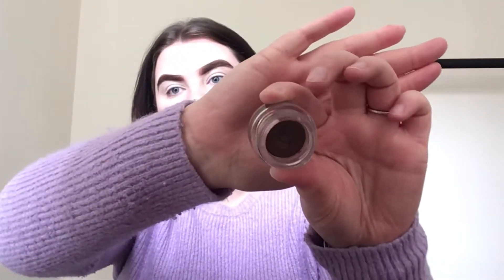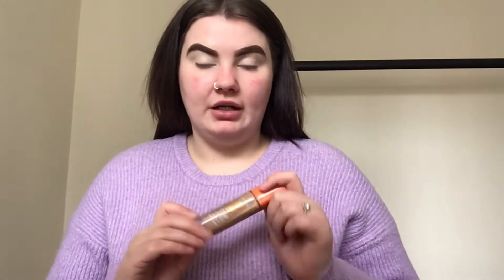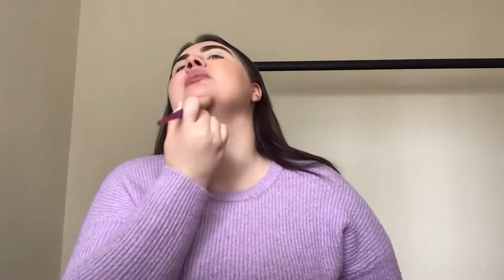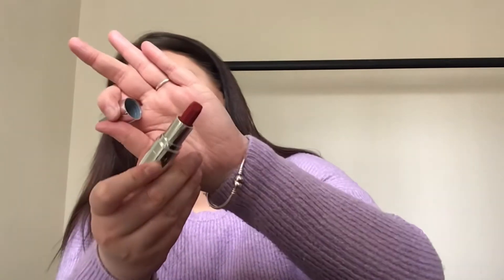Avon products and my review 🤐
Thank you so much you troupers! Because of you, I continue to follow something I’m so passionate about !! Please keep supporting please keep following me on this crazy path. From the bottom of my heart the support is hugely appreciated ☺️🧡